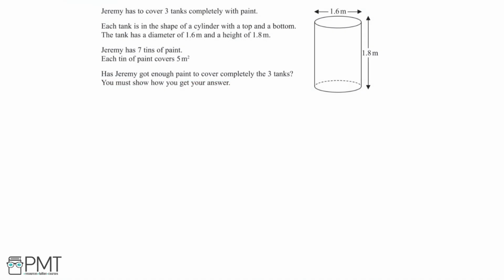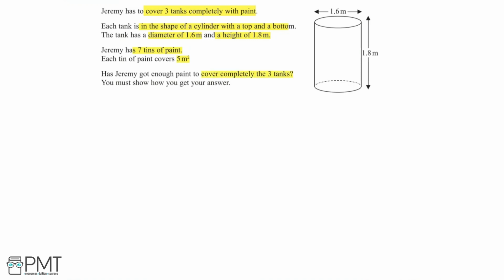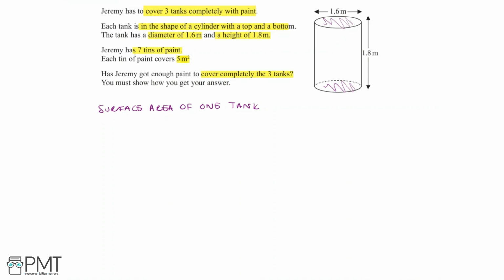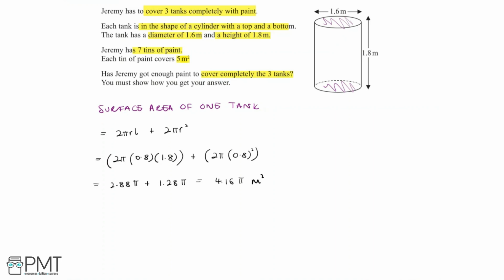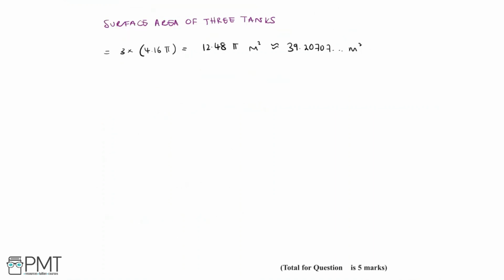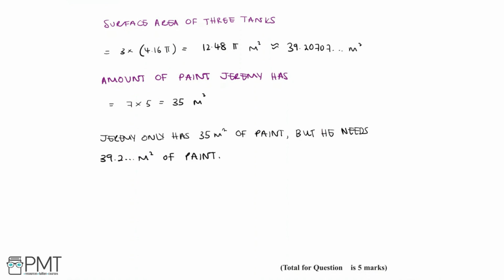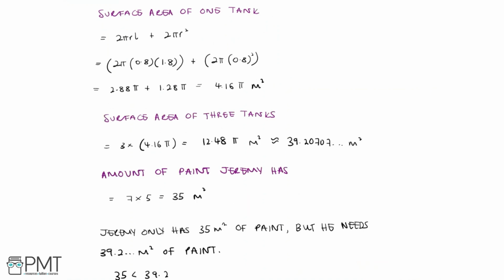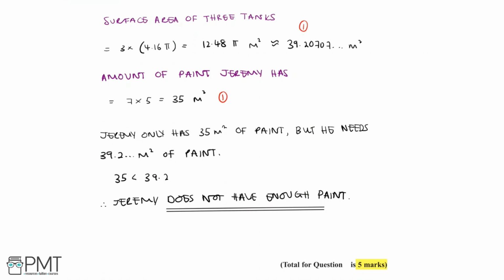Volume and Surface Area (Higher) - Q6 | Maths GCSE | PMT Education